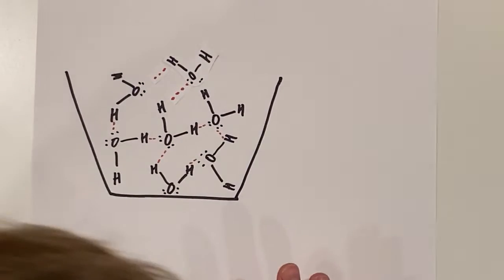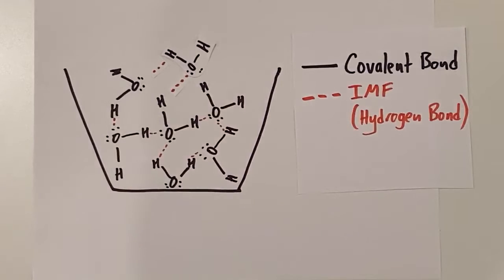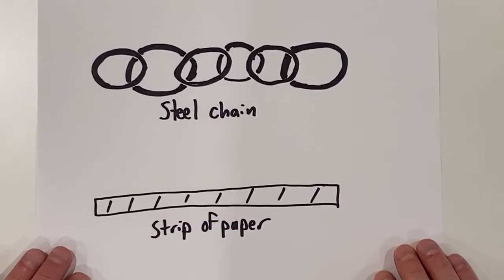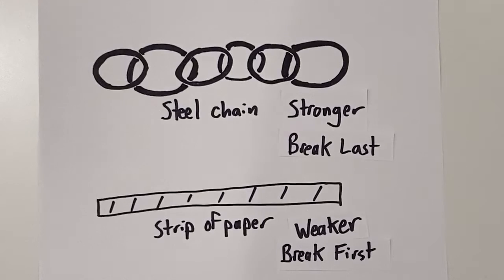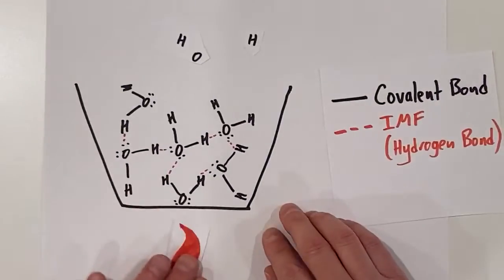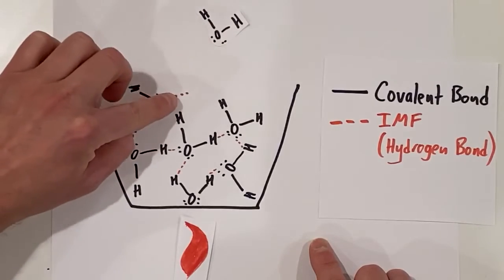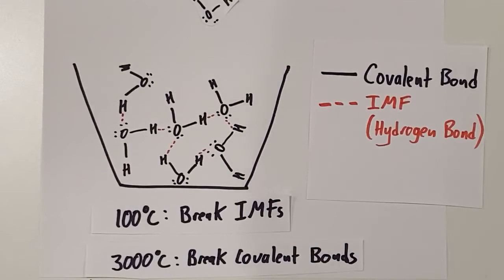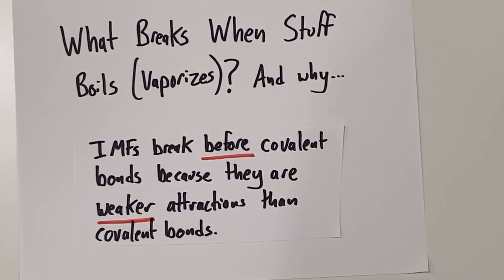What breaks first when a substance boils?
In this video, we answer the question of what breaks first when a substance boils (vaporizes): covalent bonds or IMFs?  We explain why by examining the strength of covalent bonds vs. IMFs.